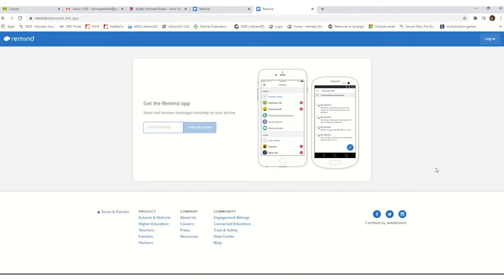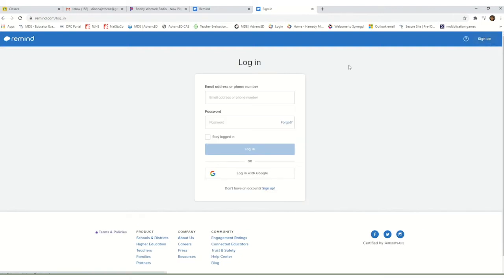Hamady Parent/Student Online University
a video guide to assist parents and students on how to use: Google Classroom, Google Meet, Zoom, Parent/Student VUE, and the Remind APP.